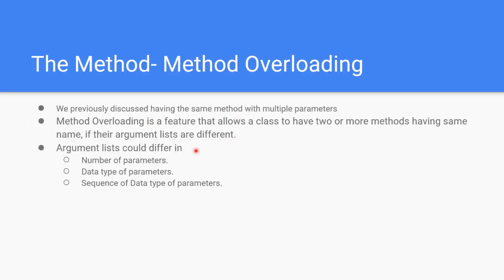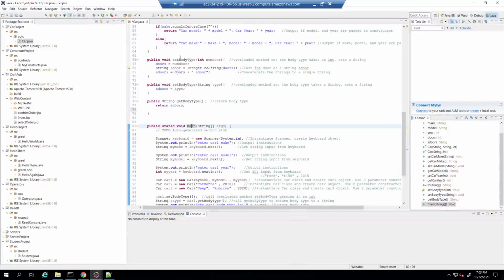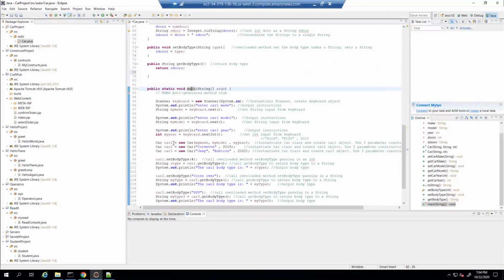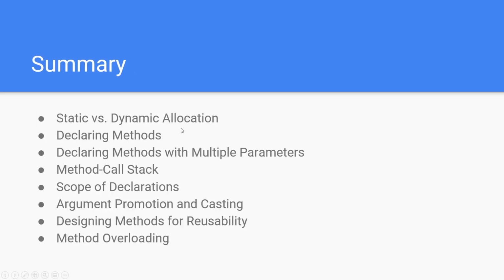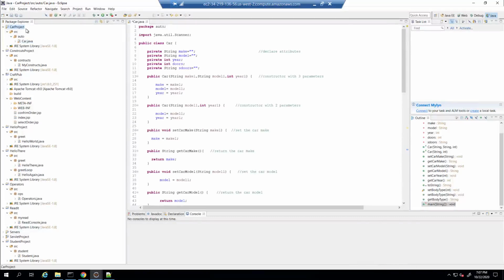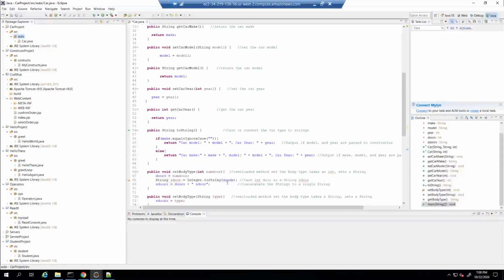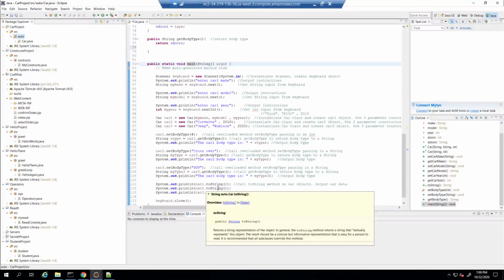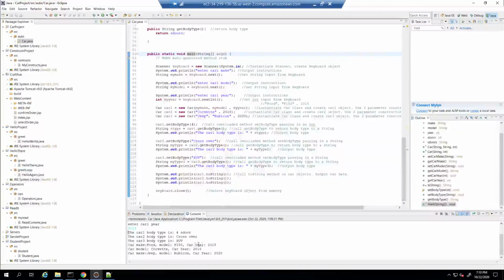Java for Beginners: Session 5.5 - Method Overloading and Assignment